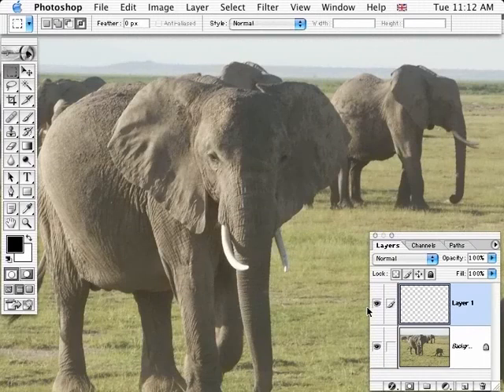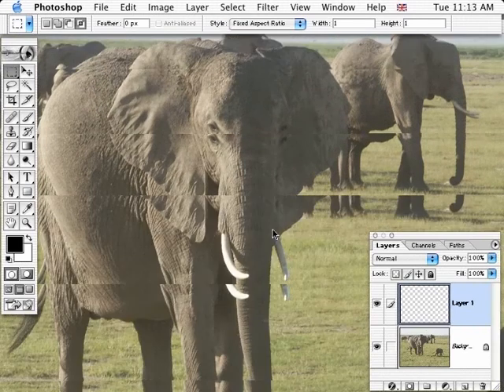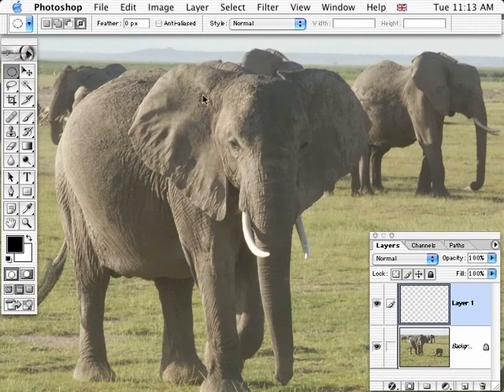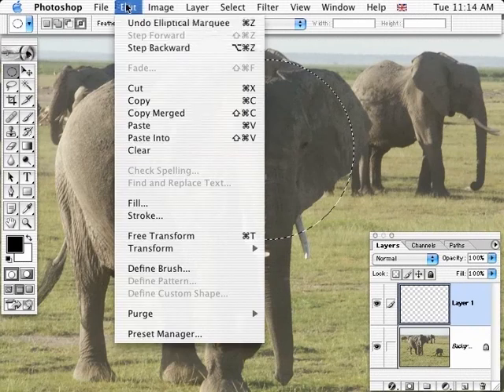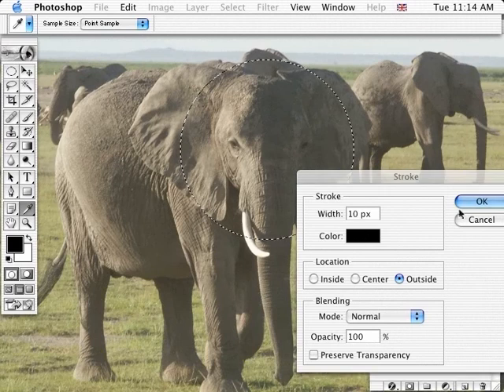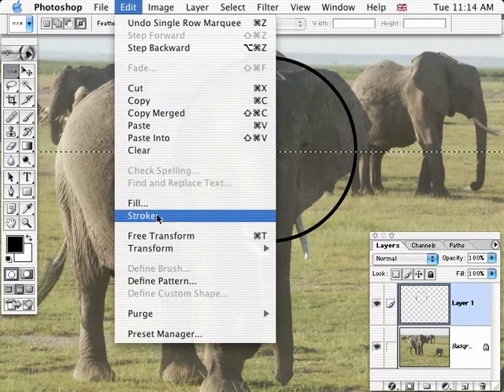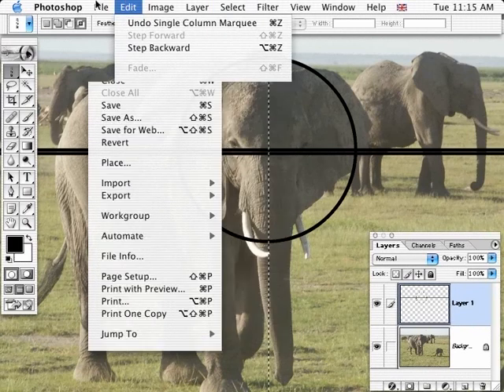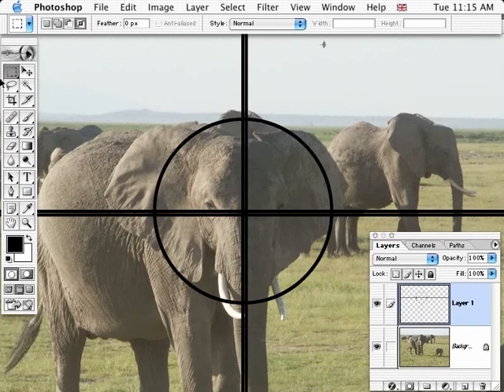Photoshop 7 Tutorial - Marquee Tool